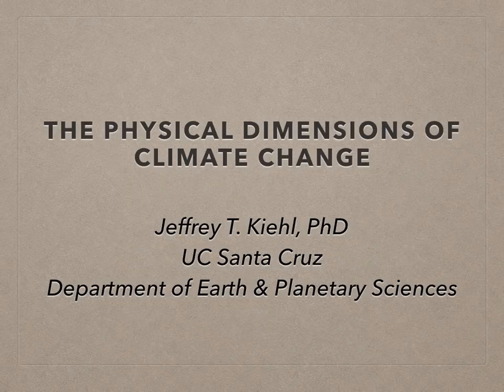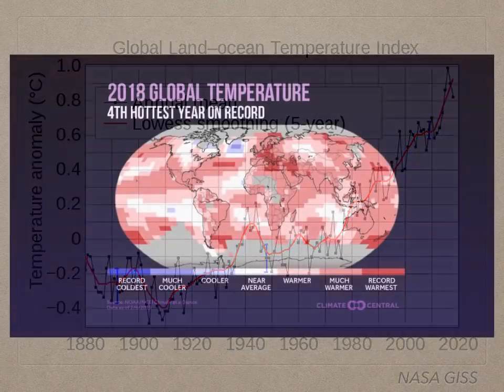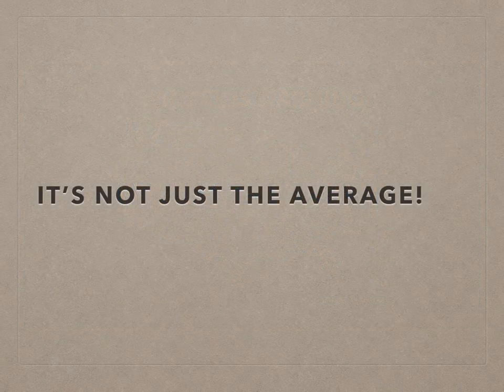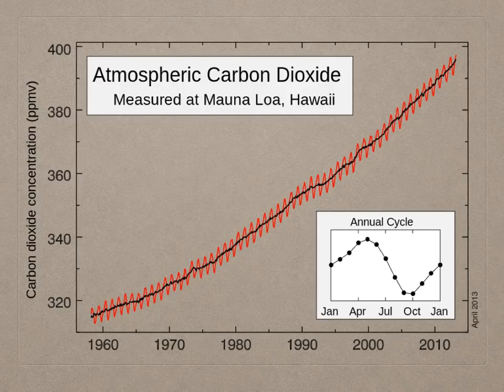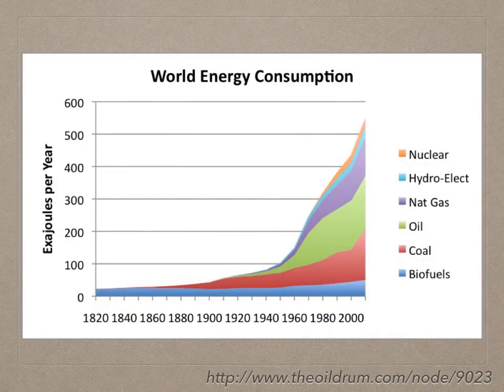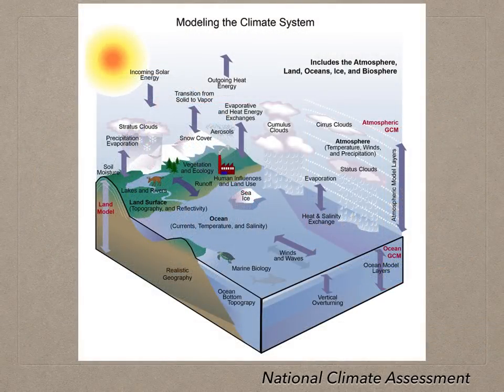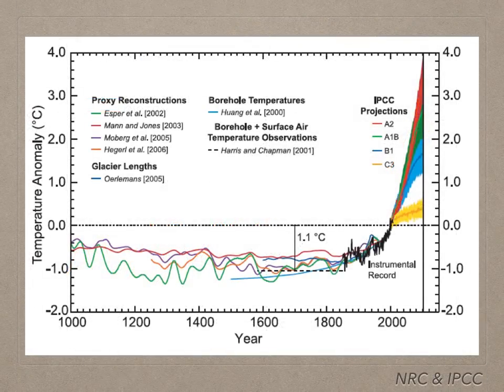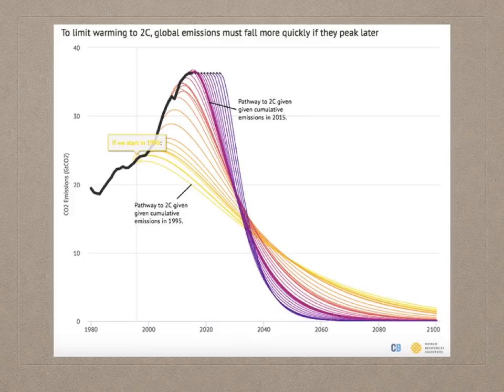Jeff Kiehl Physics of Climate Change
The Physics of Climate Change